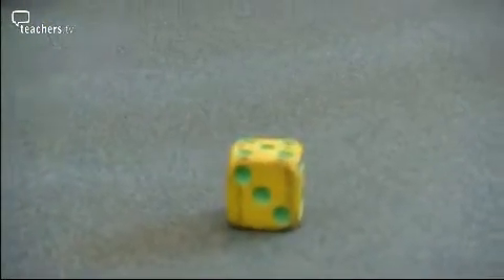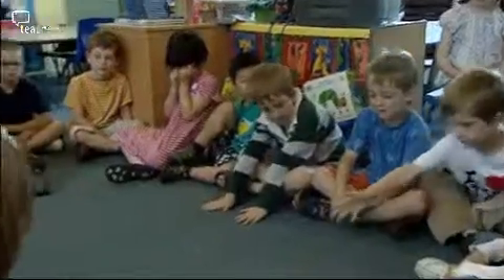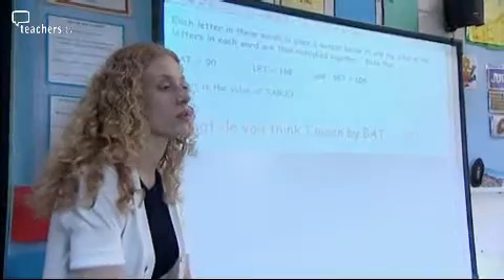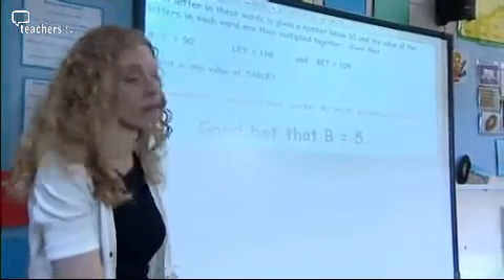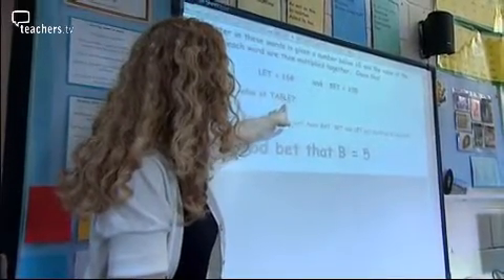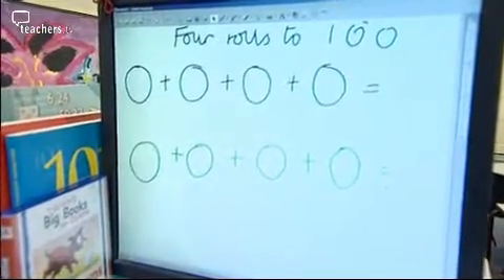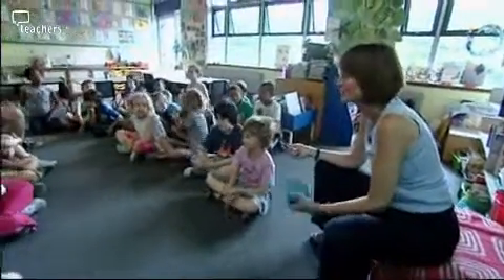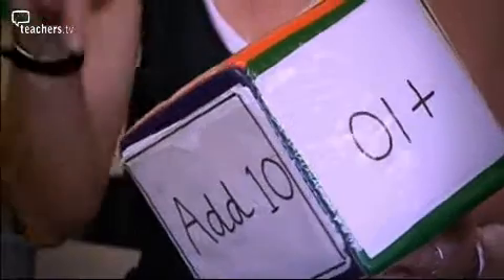Teachers TV: Primary Maths - Calculation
At Eleanor Palmer School in north London, headteacher Kate Frood and her enthusiastic staff use maths games to engage and invigorate their primary pupils, and share three of their best ideas - good solid maths learning cleverly interwoven with some traditional fun and games.

A Year 3 class plays 'Four Rolls to a Hundred' where in two teams they have to roll a die, then choose whether or not to multiply the roll by ten to get them as close to 100 as they can.

'Code Breaking' challenges Year 6 to try to establish the value of the word TABLE having been given the numeric value of just some of the letters. Can they do it?

Year 1 practise their 'counting on' skills in a simple but fun dice game they call 'Bird Race'. Each roll moves them up the board towards the finish. Licensed to CPD College Ltd.